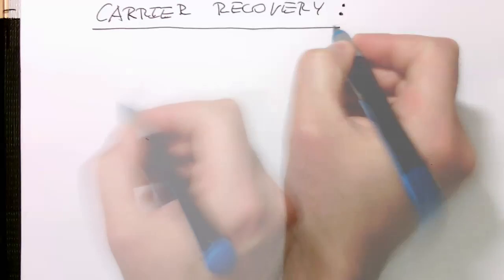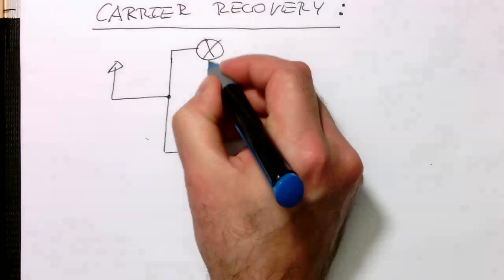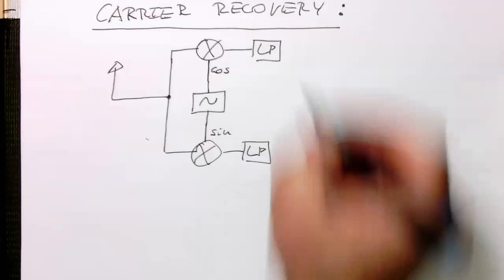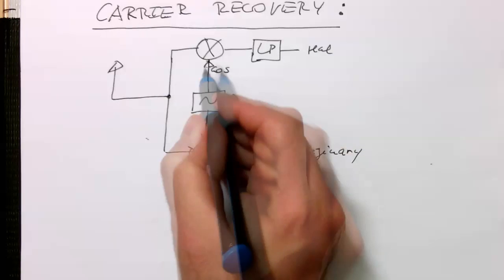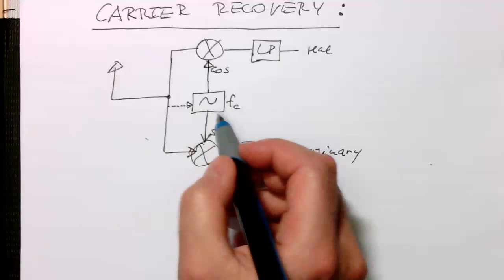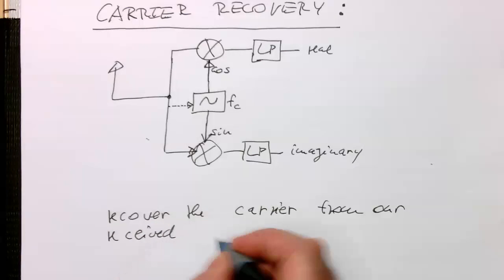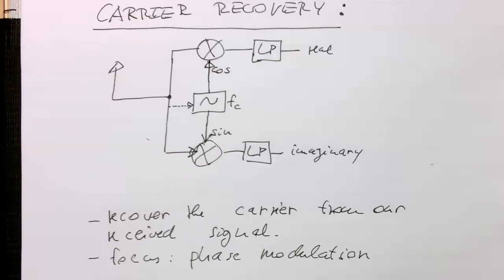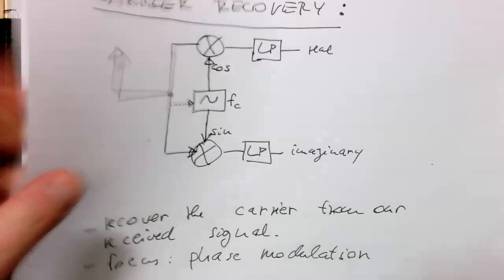Carrirer recovery: introduction (0000)